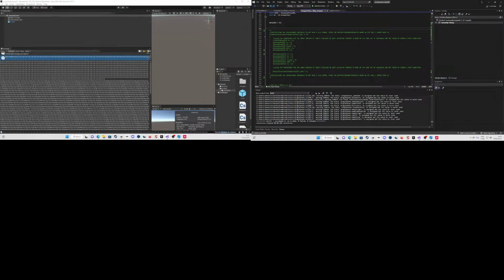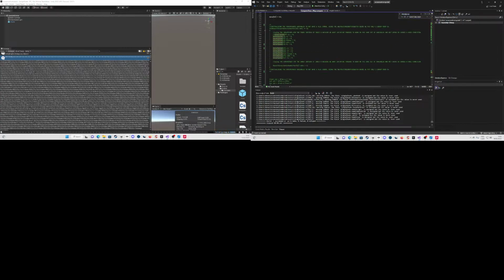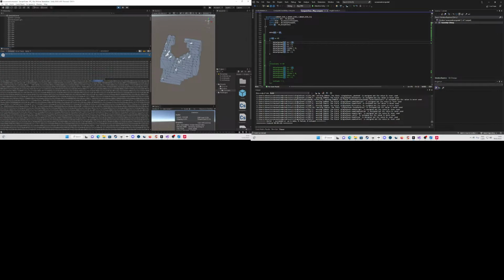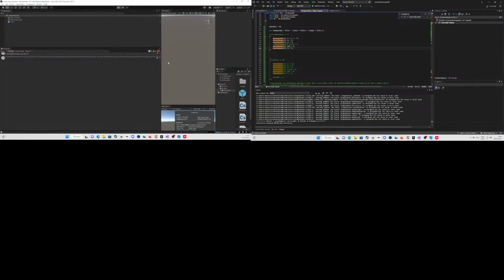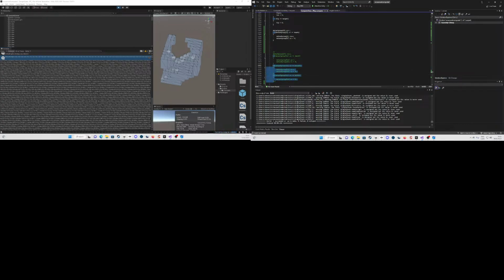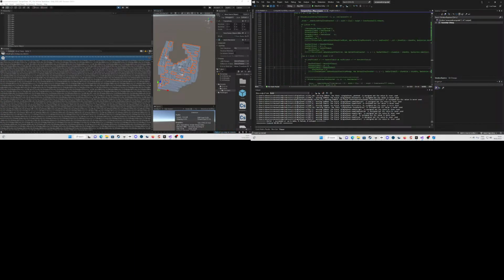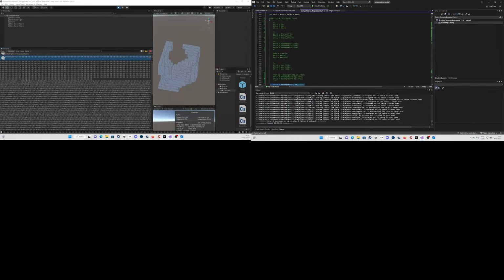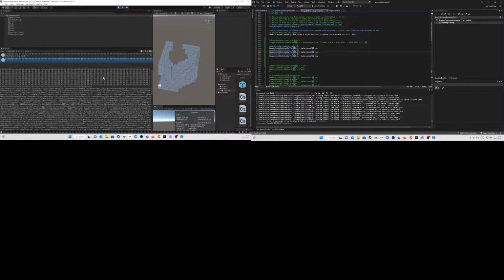porting to unity3D chunked voxel instancing - Episode 01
Trying to port my engine in Unity3D. and on my github page. Don't search anymore on my github page for my projects, as i decided to make my repos private as i was tired of using forks as the only possible way to continue developing my projects as explained in the forking rules of Github.

Steve Chassé aka ninekorn